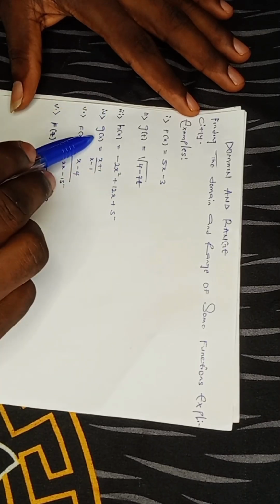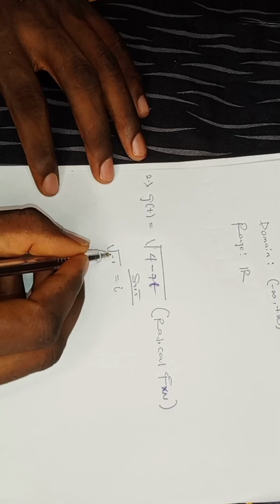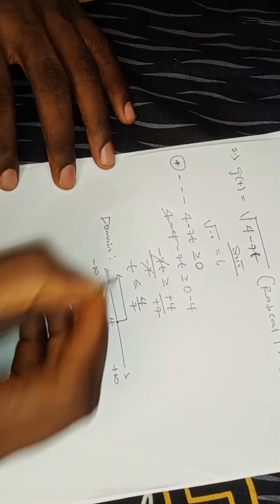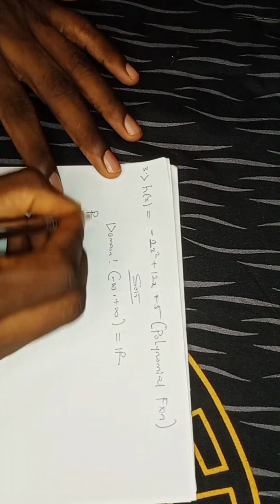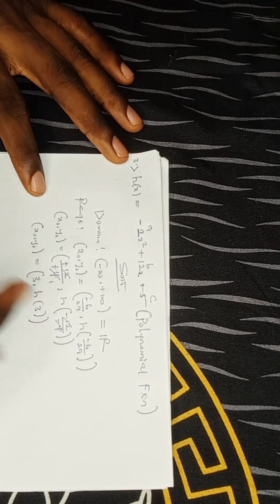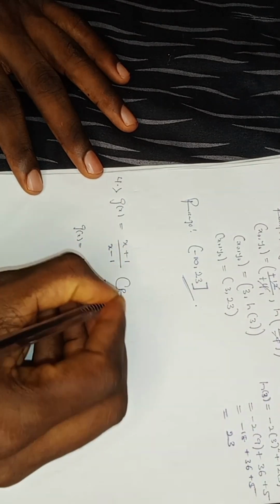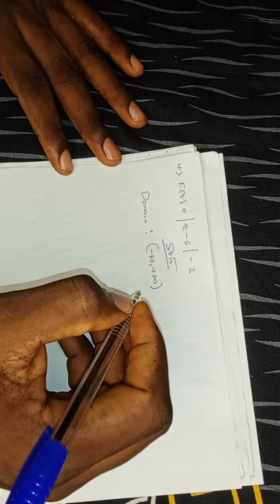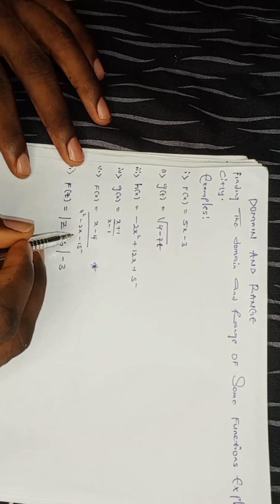Domain and Range of a Real-Valued Function Explained | Easy Step-by-Step Method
Do you find Domain and Range of Real-Valued Functions confusing? In this video, I explain the concept clearly and step-by-step, showing you how to find the domain and range of different functions easily.

This lesson is perfect for students preparing for Mathematics exams, assignments, and anyone who wants to understand functions better.

Watch till the end, practice along, and improve your mathematics skills.

🔔 Turn on notifications for more lessons